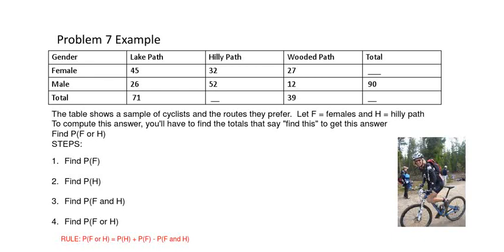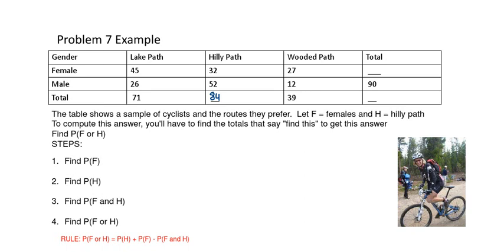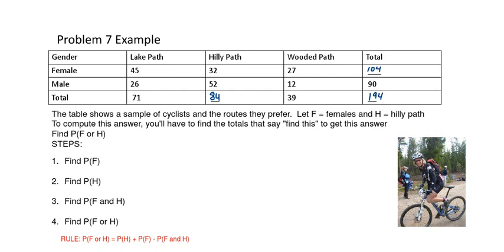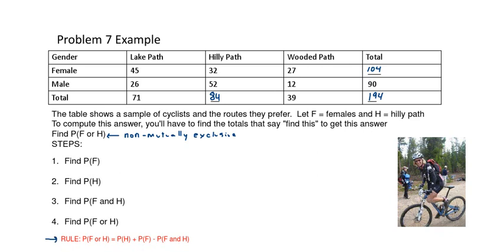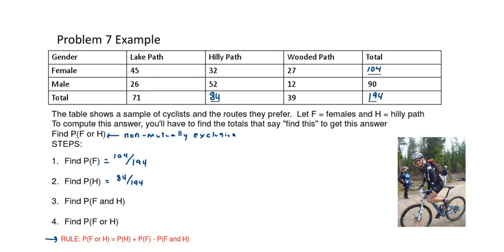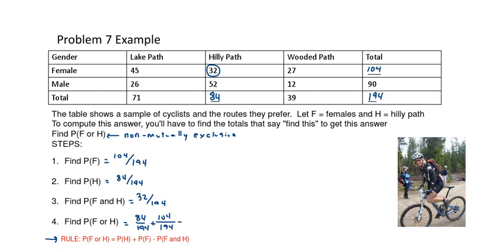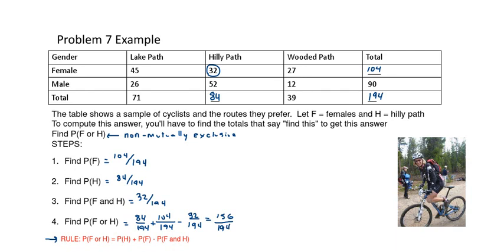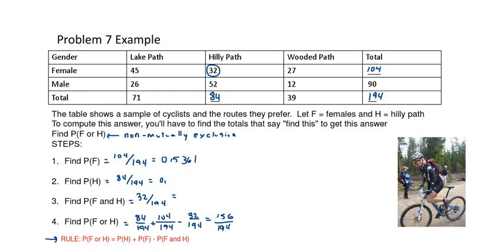MA300 Ch3 Q7 Example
An example of finding the compound probability P(A or B) where events A and B are not mutually exclusive using a contingency table.  Specifically illustrating the rule P(A or B) = P(A) + P(B) - P(A and B)